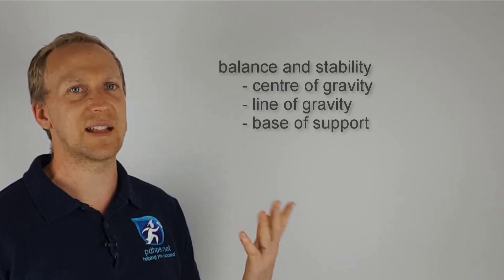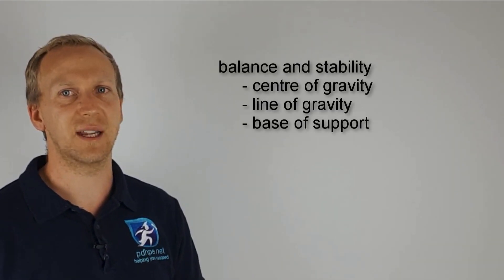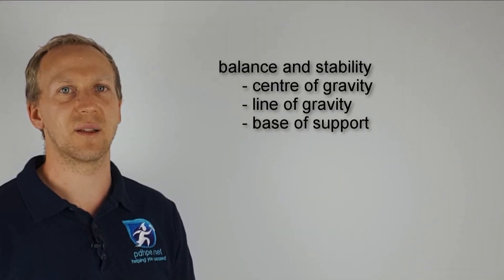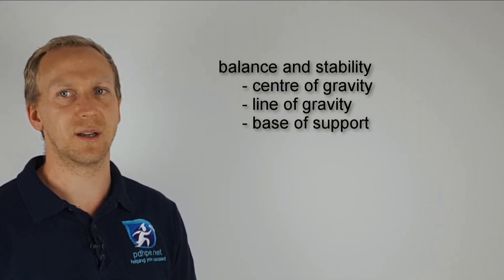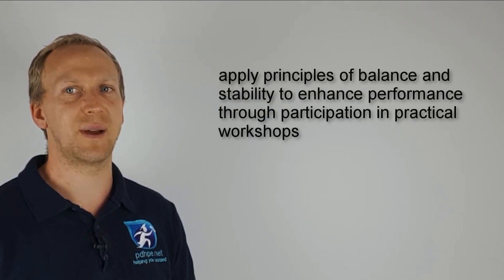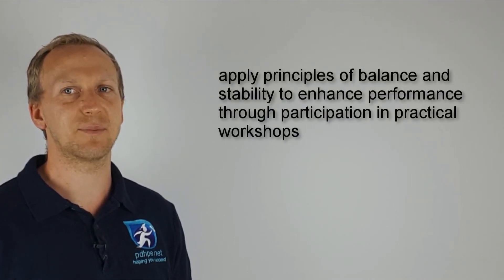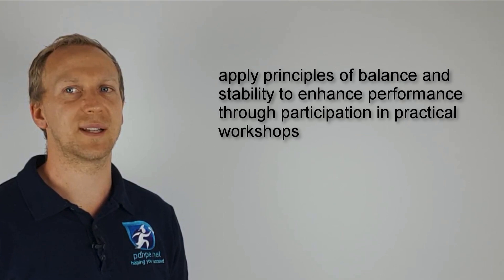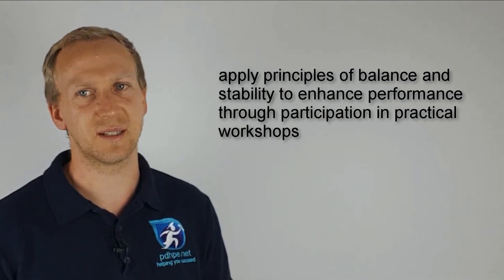Balance and Stability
Preliminary PDHPE
The Body in Motion
How do biomechanical principles influence movement?